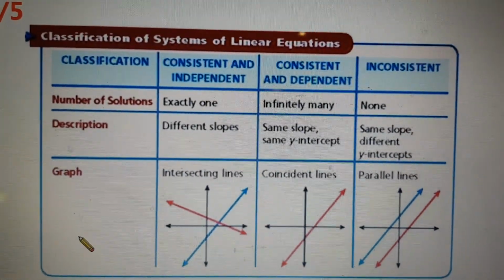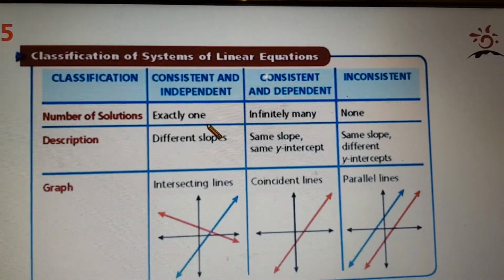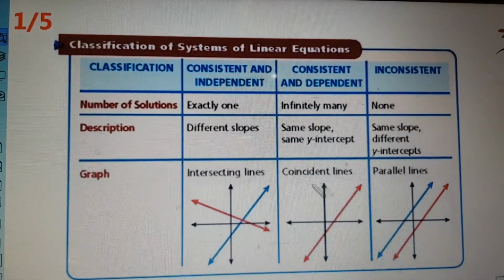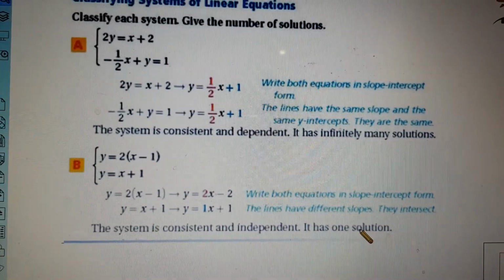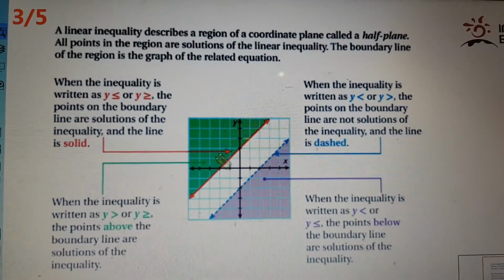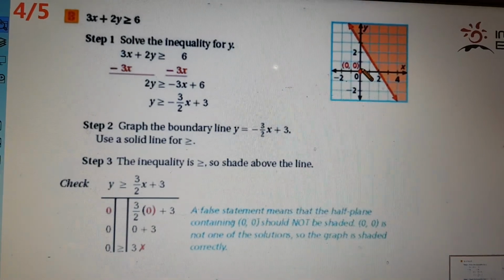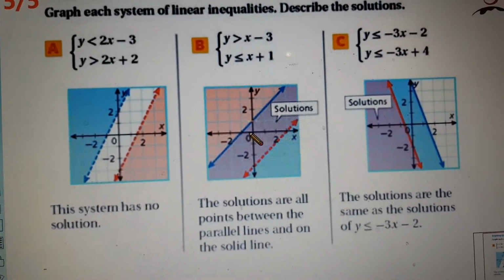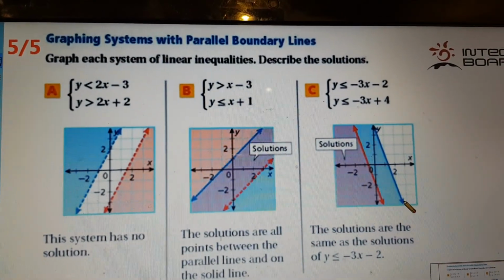Revision Ch.5 L.4,5,6